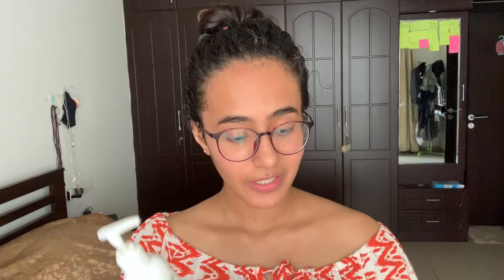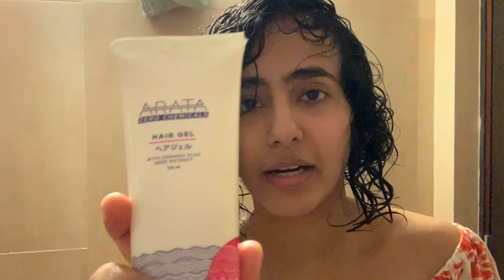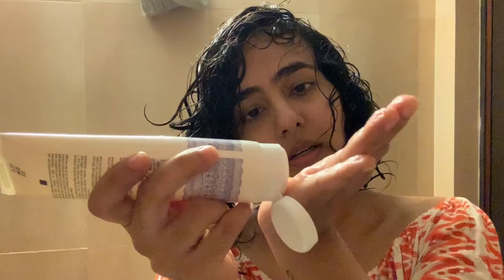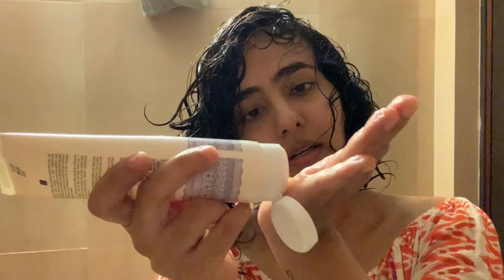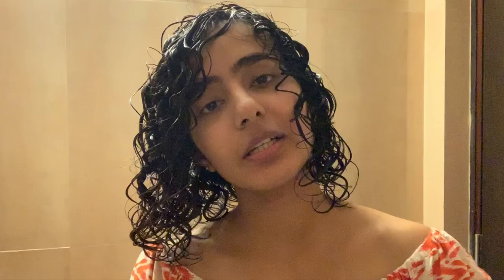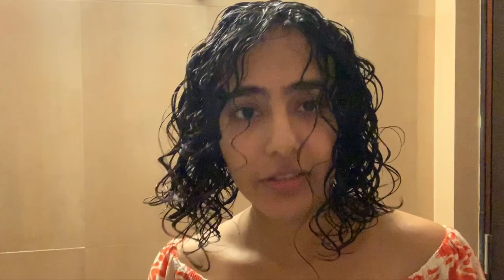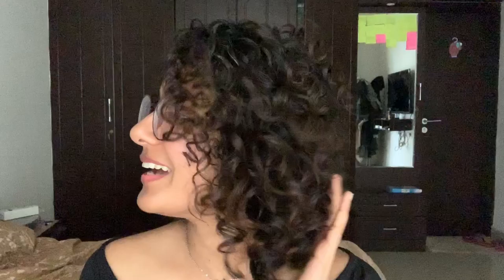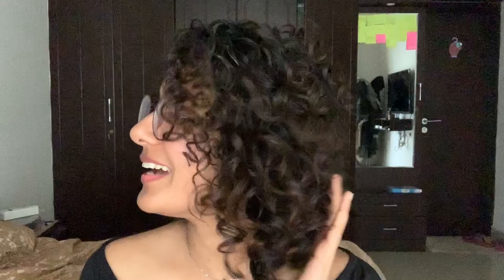Curly Hair Care Routine | These Are A Few Of My Favourite Things Episode 2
This is a casual video series on my favourite things ❤️my favourite places , food , lipshades , hair care tips , styling ideas and more :)) Some of us might have similar likes and dislikes .. You never know !

Products used :

kaytra hair oil

Arata Zero Chemicals Natural Shampoo

Arata Zero Chemicals Natural Hair Conditioner

Arata Zero Chemicals Natural Hair Cream with Flax Seed Extract

Arata Zero Chemicals Natural Hair Gel with Flax Seed Extract